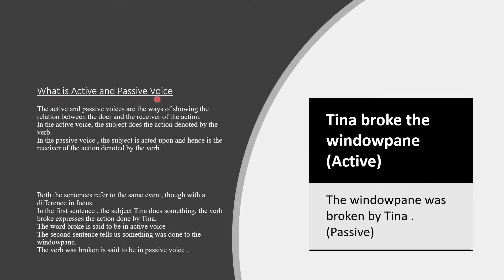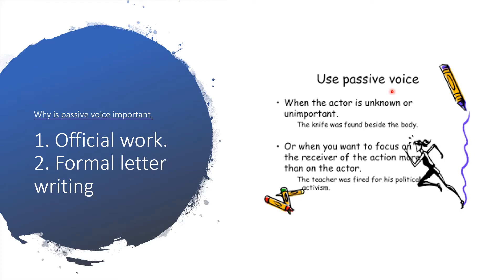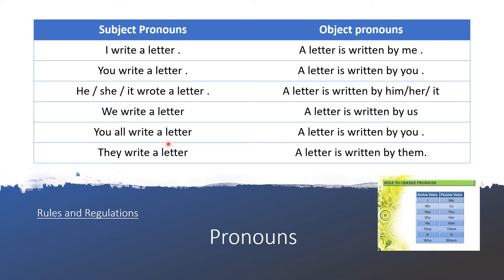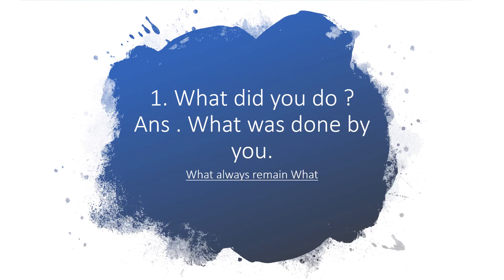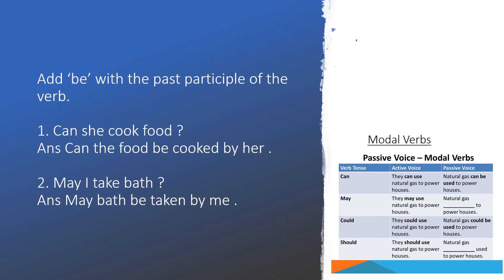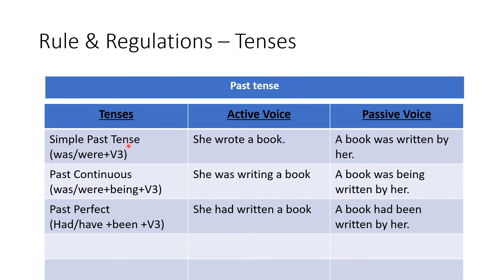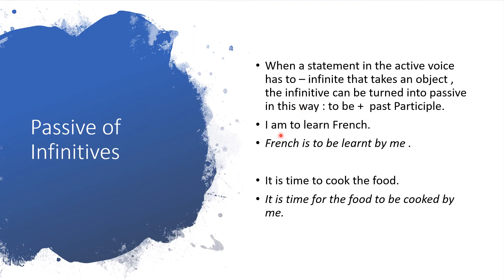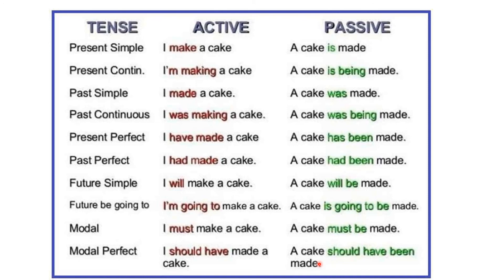Active and Passive Voice Grammar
This Video Gives A Clear Understanding of Transforming sentences from Active to Passive Voice